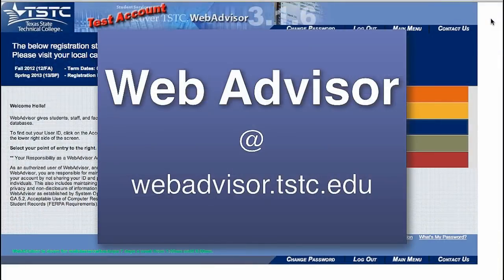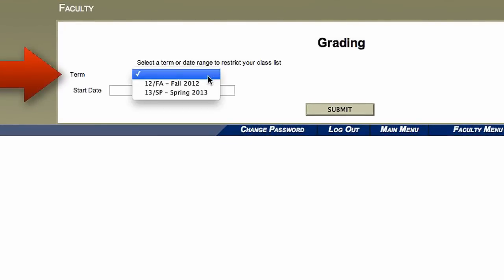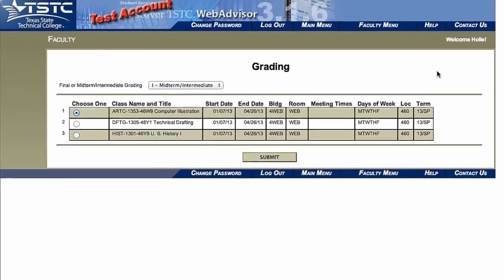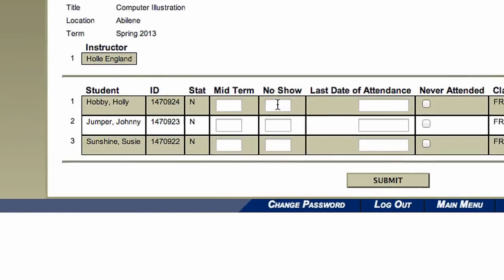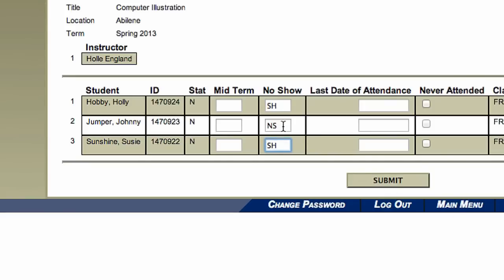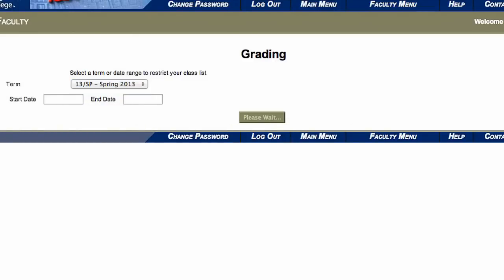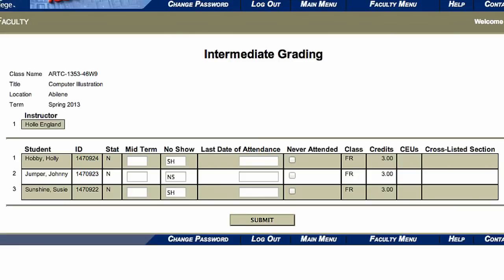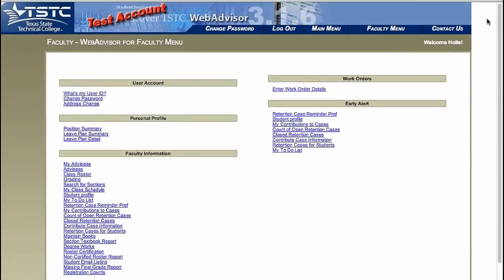Faculty Essentials: Show-No Show.mp4